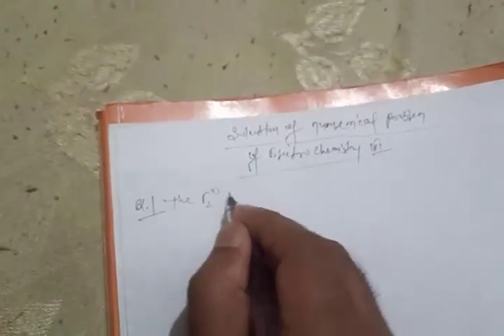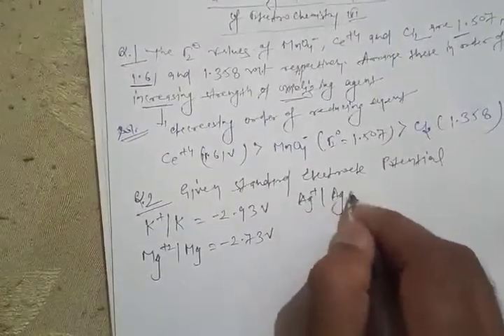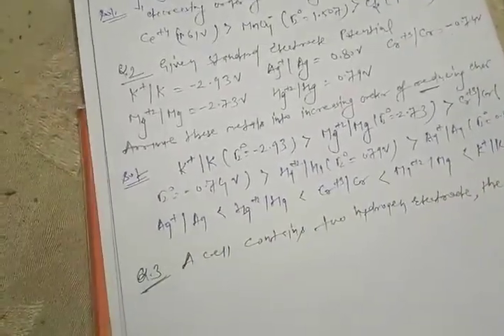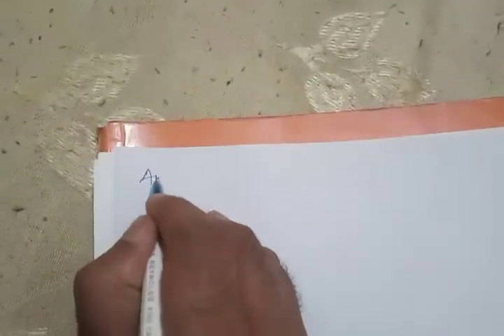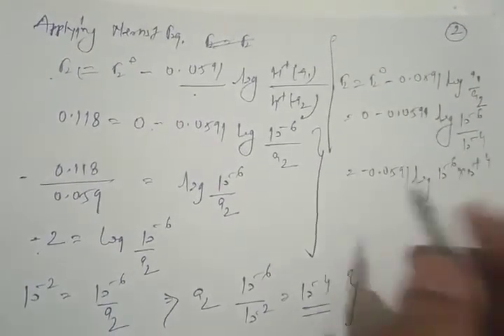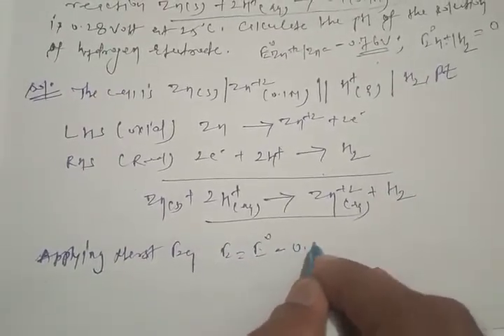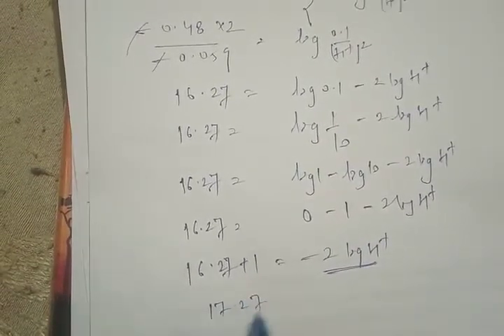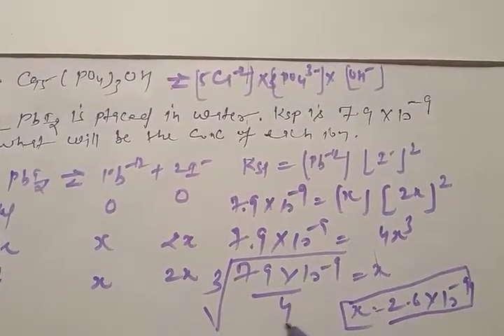Solution of assignment of Electrochemistry III